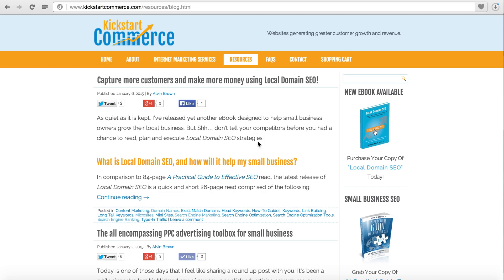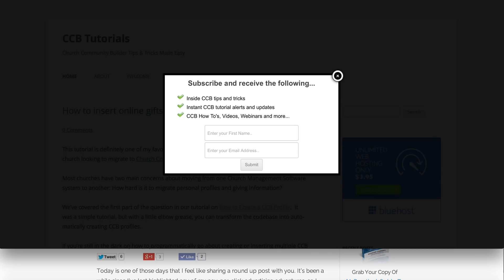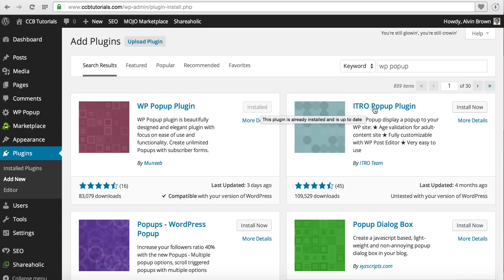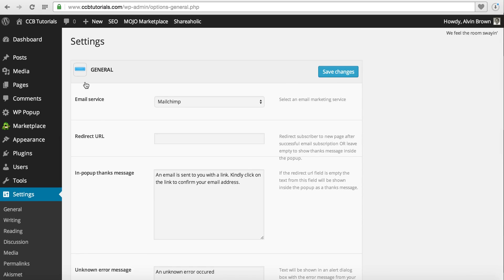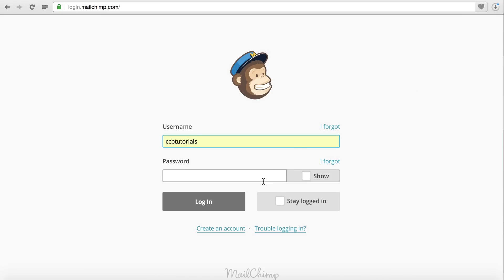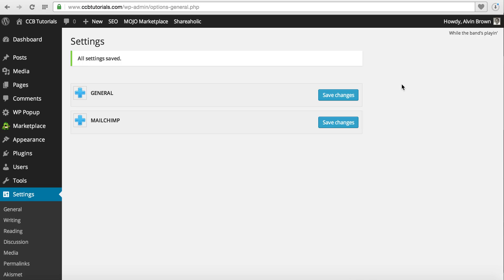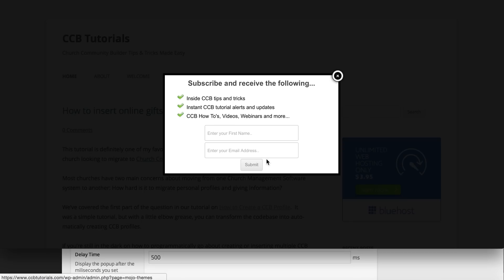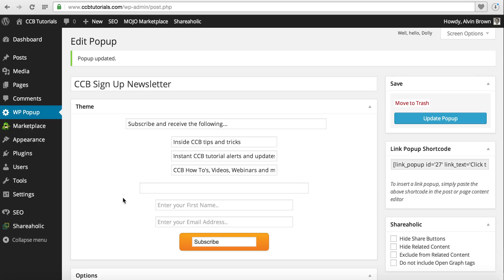Integrating WP Popup and Mailchimp to Create a Growing Mailing List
UPDATE 8/11/2016:

Watch current video first and second vides, and then follow up with Part III Video Tutorial

Part III covers how to add images to free version of plugin.

Small business owners that operate a Wordpress website without a mailing list are missing out on a fortune!

Most small business owners don't know how simple it is to create a mailing list, but you will after viewing this simple tutorial.

In this primer tutorial, I'll show you how to use the Wordpress' WP Popup Plugin in conjunction with Mailchimp.  By time you complete this simple tutorial, your website will become a 24/7/365 source for growing your mailing list of new customers. But don't stop there!

Take what you learned from this tutorial to my next one...

If you want to drive more traffic to your website and make more money, then view my next tutorial about how to integrate your website's RSS feed to Mailchimp's RSS Driven Campaign.

Save time and money harnessing the power of technology to create your very own marketing automation system for generating more website traffic and sales.

No more manual work for you when you view this tutorial and learn how easy it is to automatically send an email every time you publish content to your growing reader and customer base.

Ready to get more customers and make more money?  Visit KickstartCommerce.com for more internet marketing ideas for small business.

And if you're in search of an affordable, reliable and speedy web hosting service that specializes in WordPress, then look no further than InMotion's WordPress Hosting